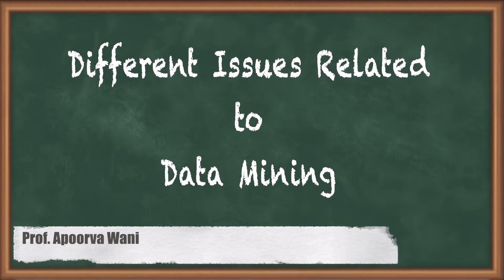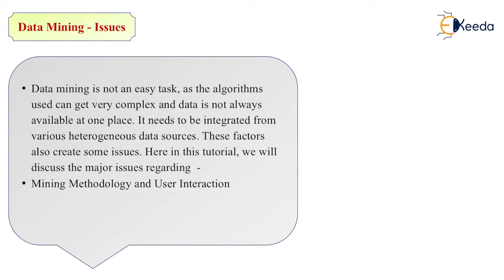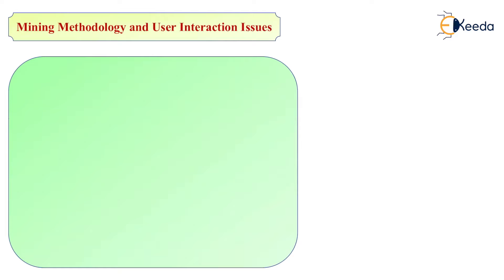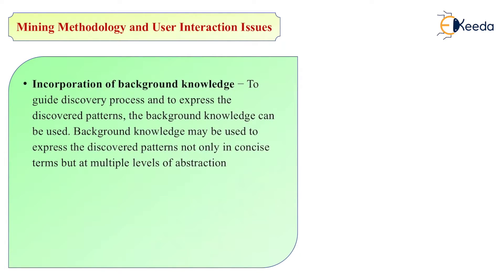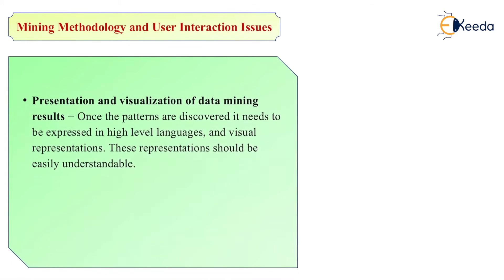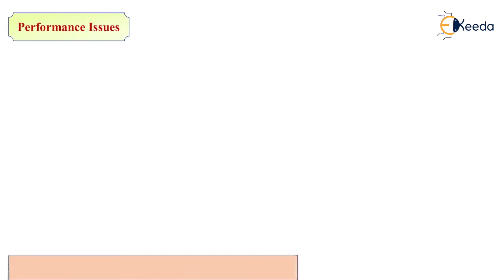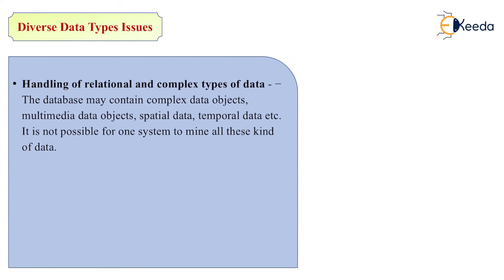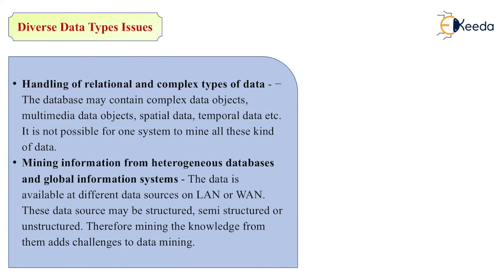Different Issues Related to Data Mining - Introduction to Data Mining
Video Name - Different Issues Related to Data Mining

Chapter - Introduction to Data Mining

Happy Learning!